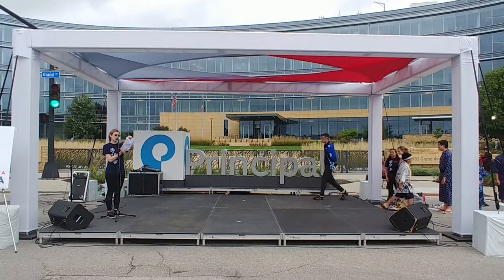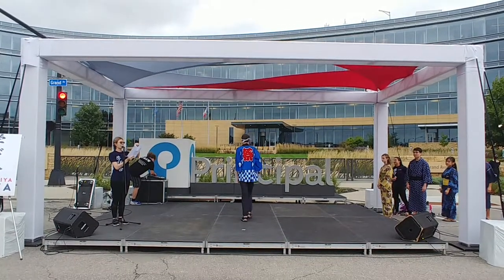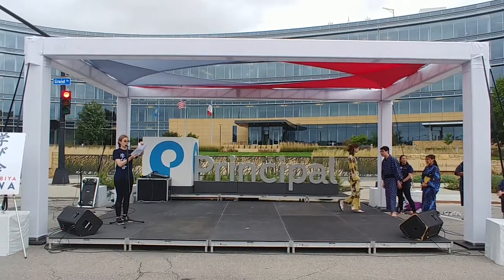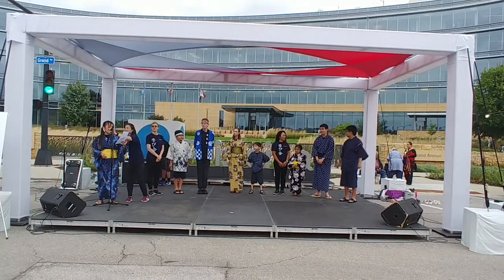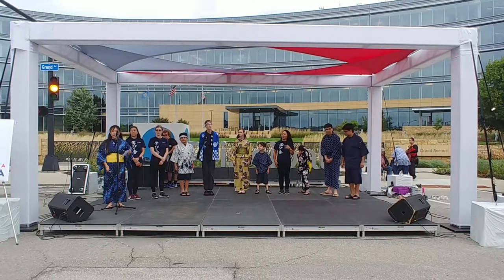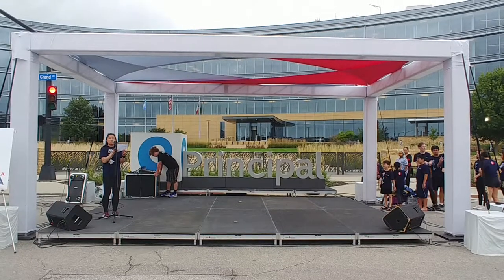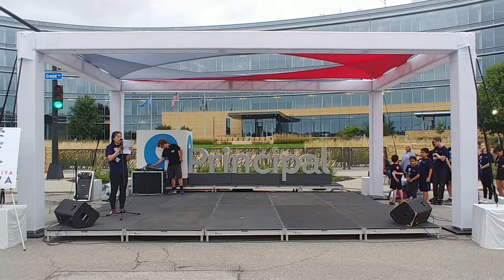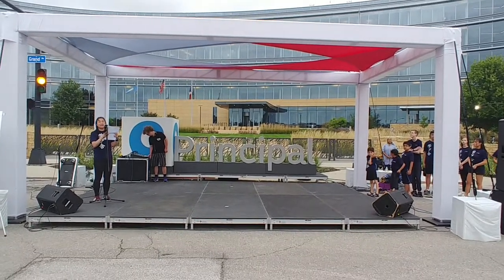2019 World Food & Music Festival - Manabiya IOWA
Invited by CultureALL to appear on the World Food & Music Festival's Cultural Stage in Des Moines on September 21st, 2019, the Manabiya IOWA (Japanese school of Iowa) students took to the stage to perform a fashion show, a couple summer songs, and a dance. The CD playing during the fashion show is AGA-SHIO. The songs song are the Moon song ('tsuki") and the Dragon Fly song ("aka tonbo"). The dance is "Welcome to Tokyo," celebrating the upcoming 2020 Tokyo Olympics. Manabiya IOWA is part of the Japan America Society of Iowa (JASI) at japaniowa.org.